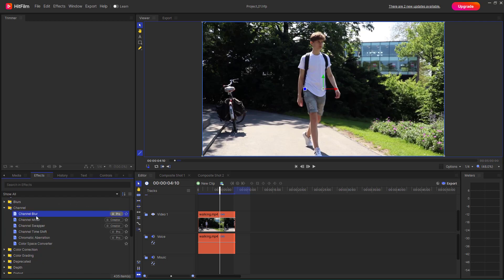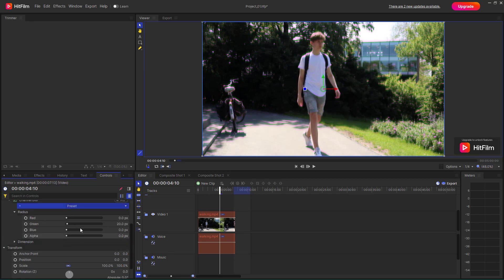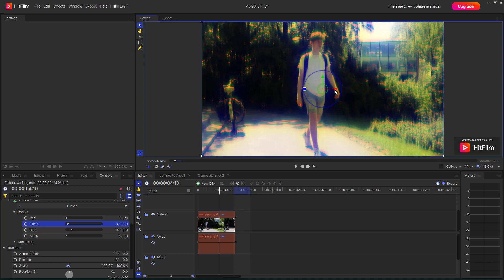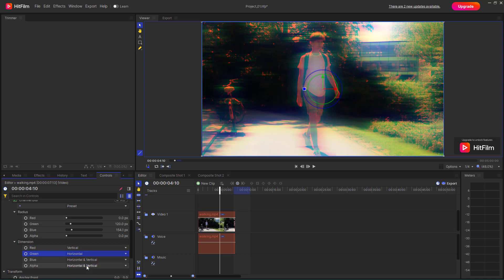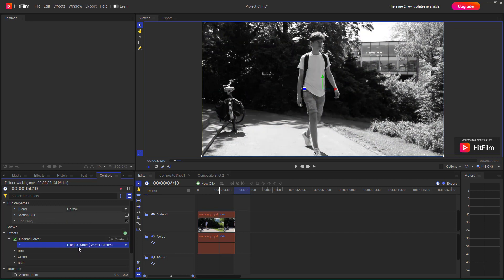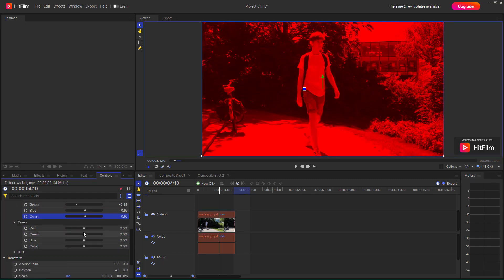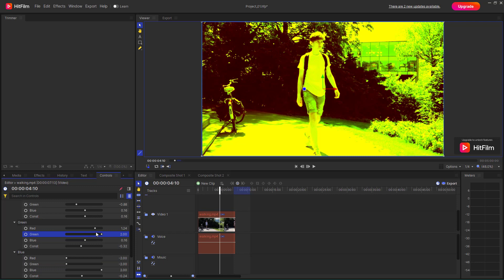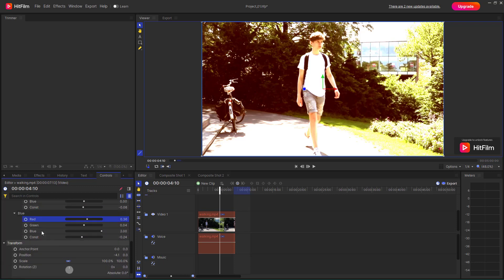HitFilm - Lesson 165 - Channel Blur and Channel Mixer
In this tutorial, we will be discussing about Channel Blur and Channel Mixer in HitFilm